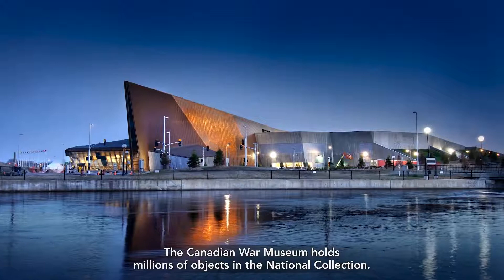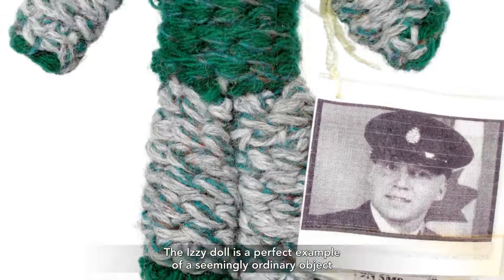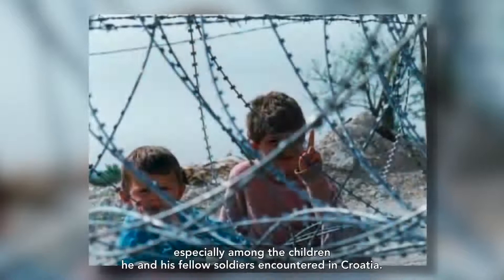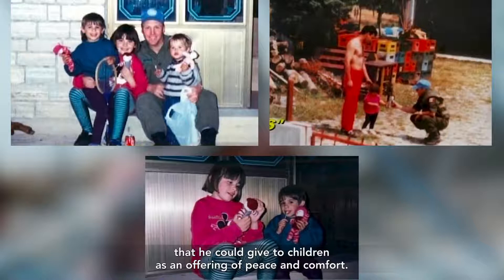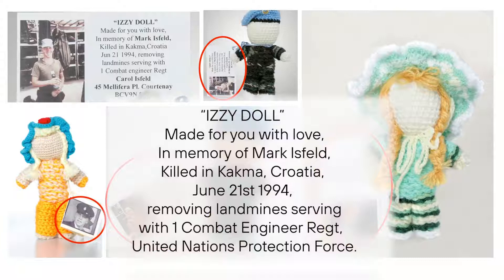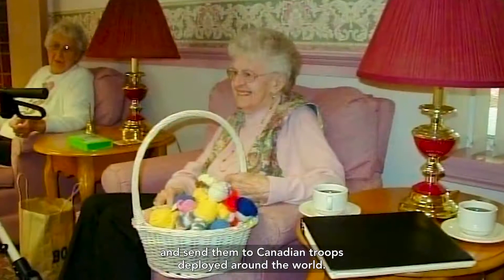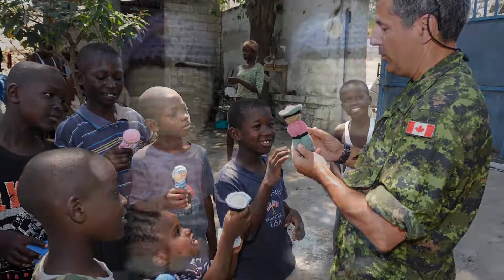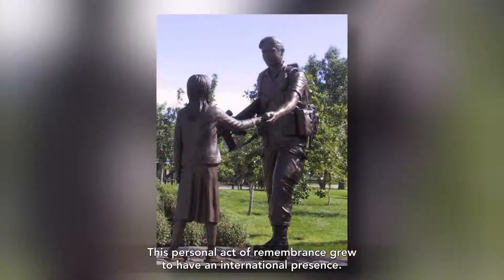What makes the Izzy Doll special?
Learn about how one peacekeeper who died in Croatia is honoured to this day.

Every video in the Every Object Tells a Story series presents an account of wartime service and sacrifice. A series developed by the Canadian War Museum.